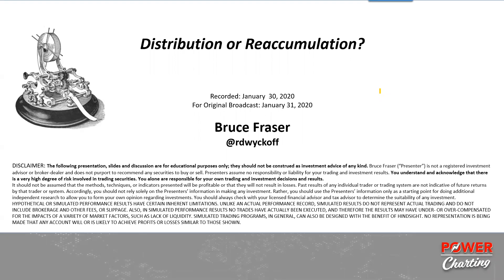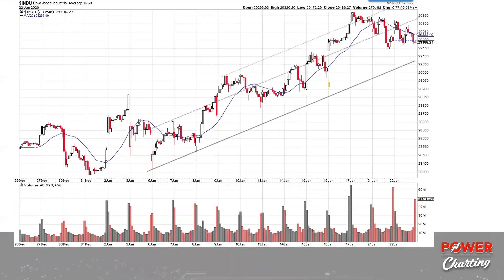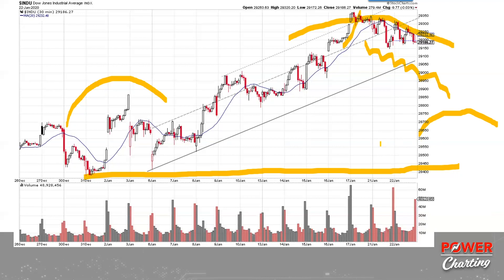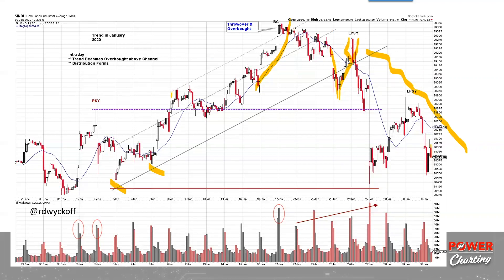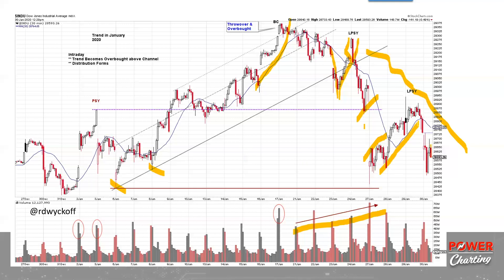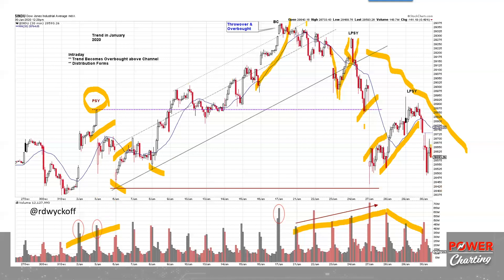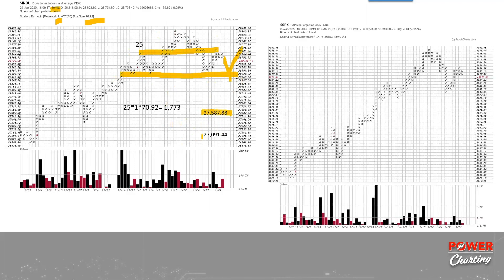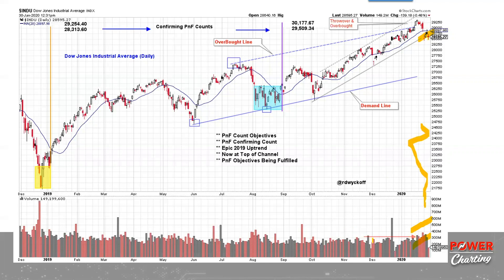Distribution or Reaccumulation? | Bruce Fraser | Power Charting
Further case study analysis of the current stock market on an intraday and daily time frame. Is the market in the grips of Distribution or Reaccumulation? Schematics of both conditions are discussed. A viewer asks how best to take a PnF count of YETI at this time.

Symbols: $INDU $SPX YETI

Many thanks,

Bruce

and see what better financial charting can do for you.